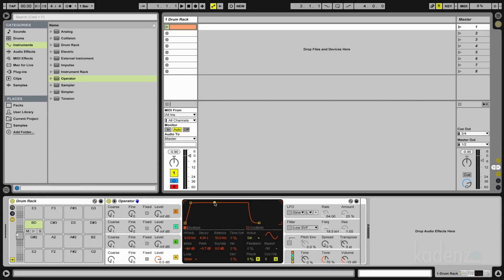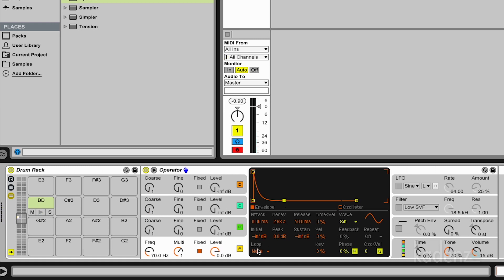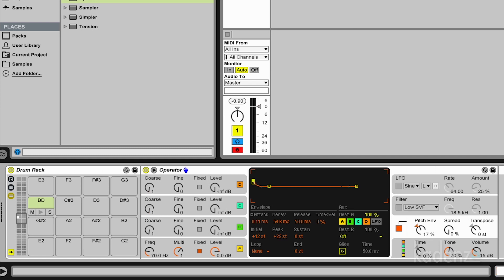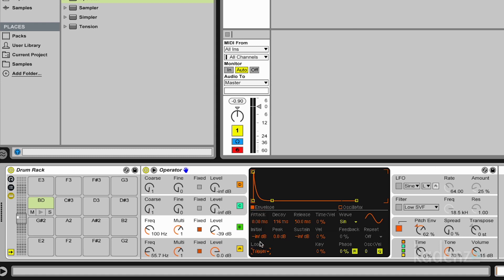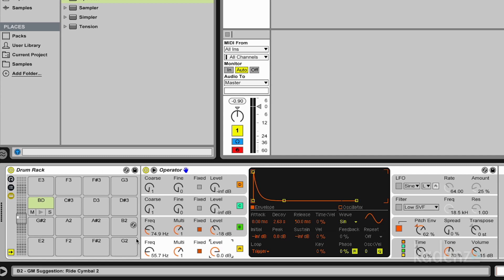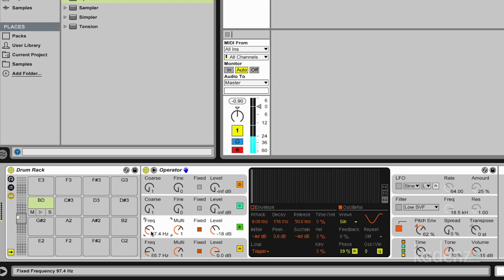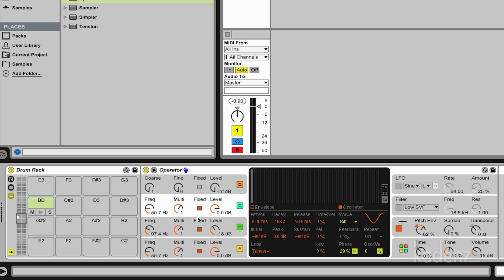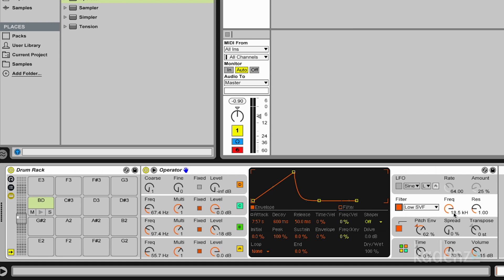Robert Henke Synthesizes a TR-808 Style Bass Drum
Robert Henke demonstrates how to synthesize a TR-808 style bass drum in Ableton's Operator.

This course from CalArts, Sound Production in Ableton Live for Musicians and Artists, provides hands-on experience in producing, mixing, and sound design with a digital audio workstation. Students will learn the fundamentals (physics) of sound and digital audio, proper gain staging, where and how distortion enters recordings and mixes, how to set levels and panning, effective sub group mixing, and an introduction to signal processing such as equalization, compression, delay, and reverb.